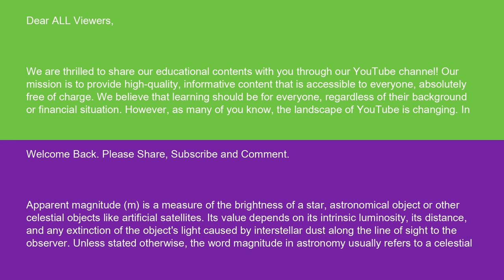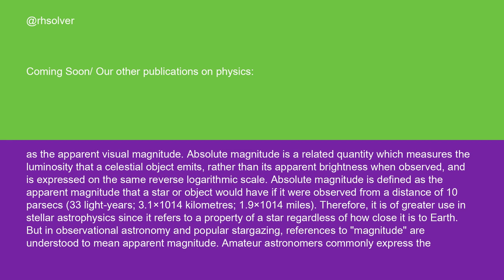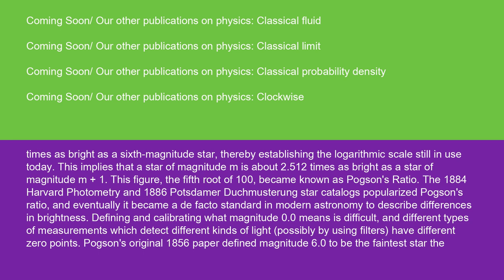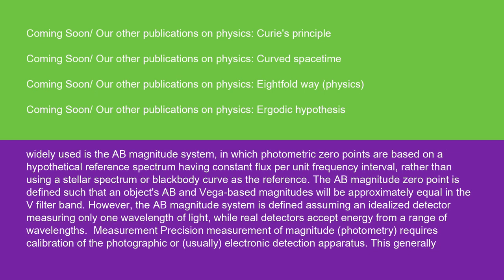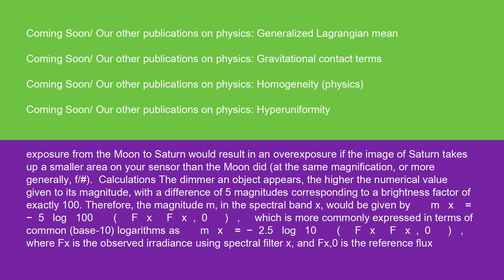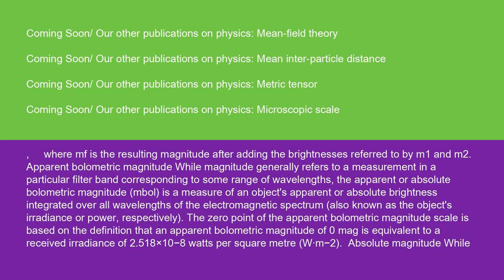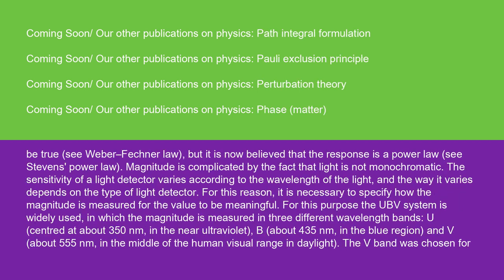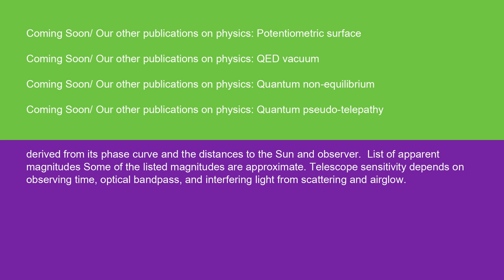Physics Apparent magnitude 15 10 24